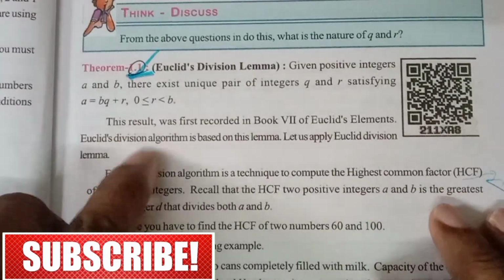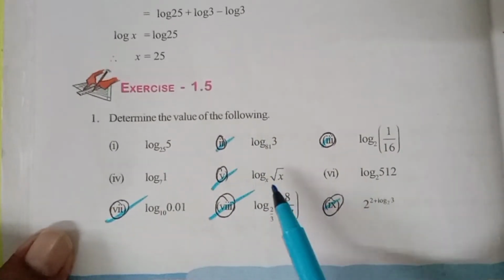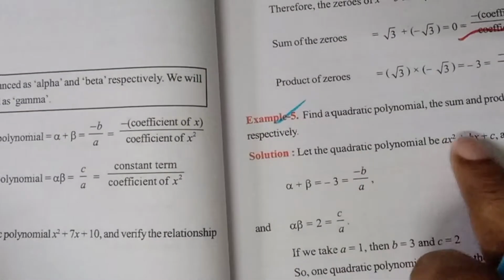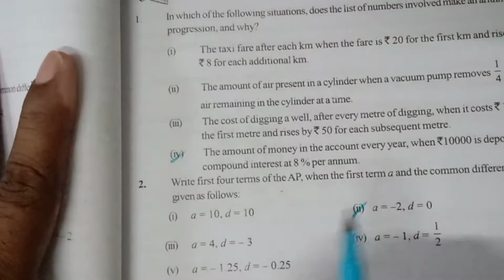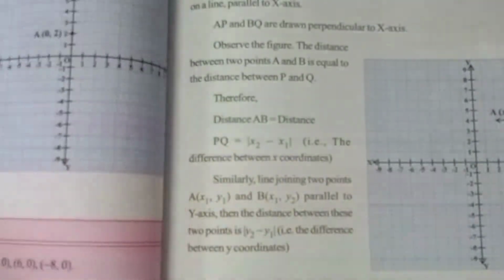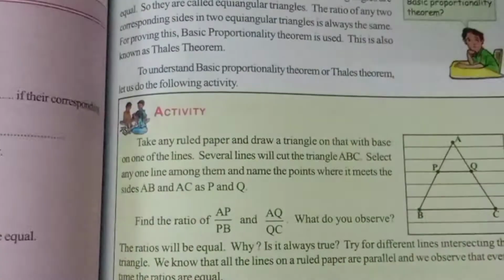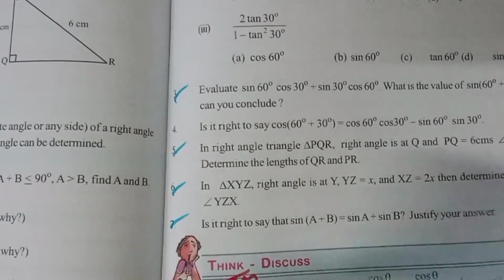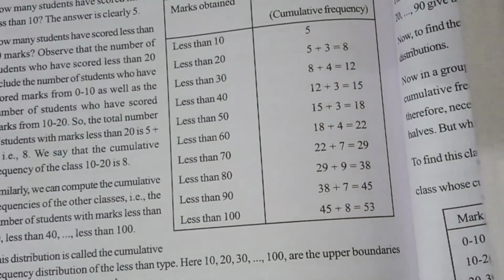A.P 10th Class Maths 2&4 marks important for final revision